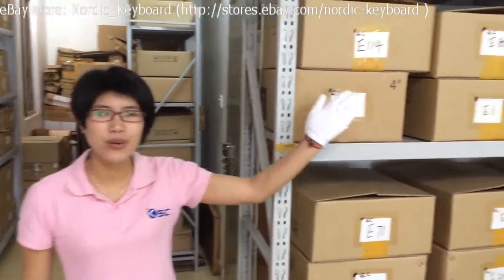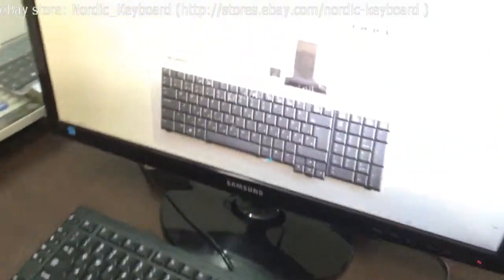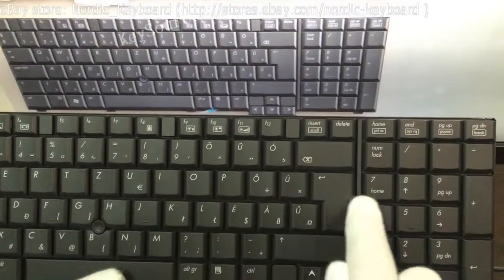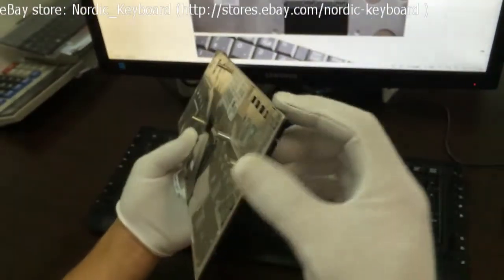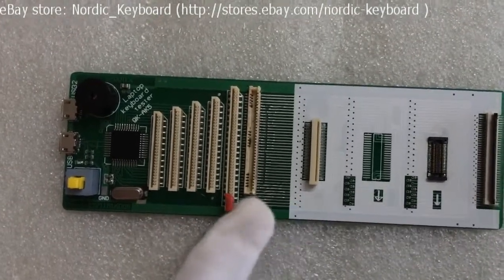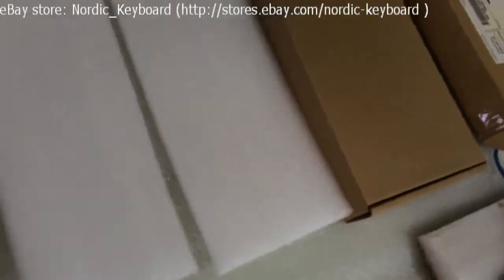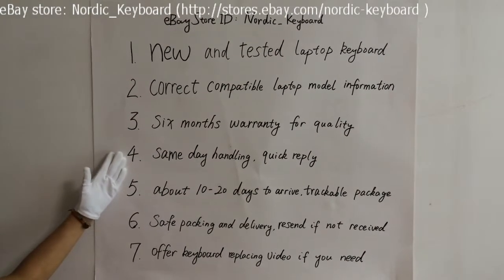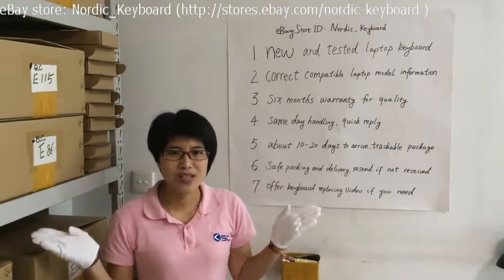Hungarian Keyboard for HP Elitebook 8730W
Hungarian Keyboard for HP Elitebook 8730W, order it